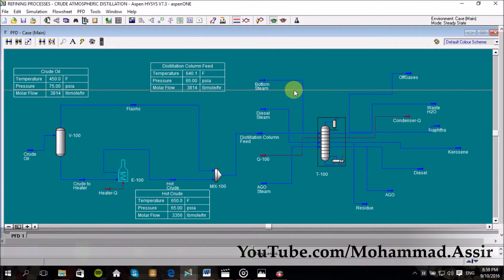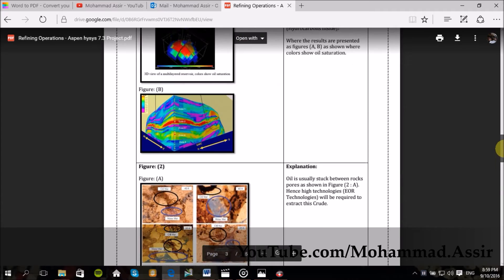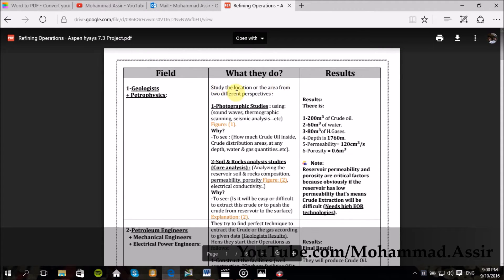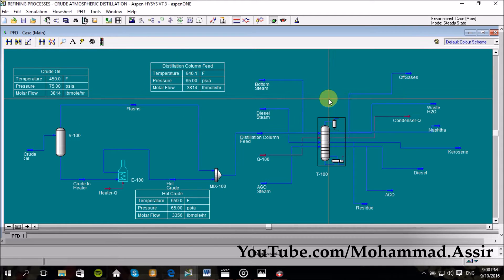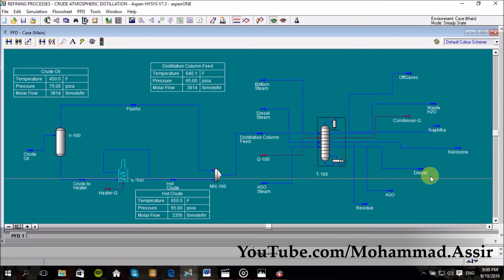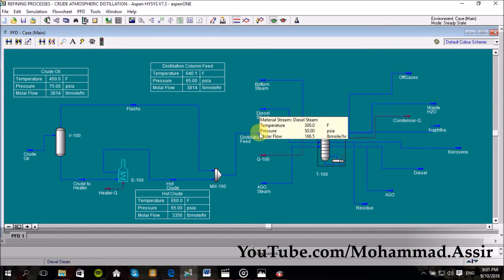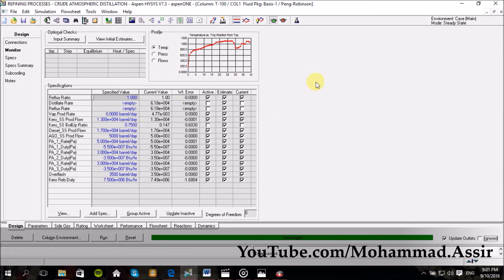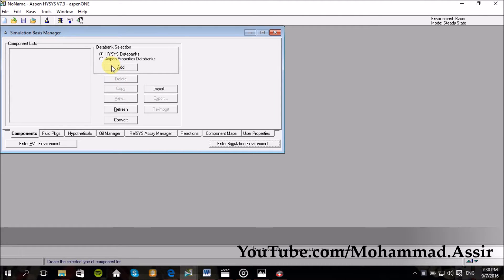1-Refining Processes - (1/2): Atmospheric Distillation Unit - Aspen hysys 7.3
Refining Processes Simulation course with Aspen hysys 7.3
1-First Simulation Process : Crude Atmospheric Distillation Unit (Traditional Method) / (Musical Video).

Eng.Mohammad Assir
Al Neelain University - Chemical Engineering Department.